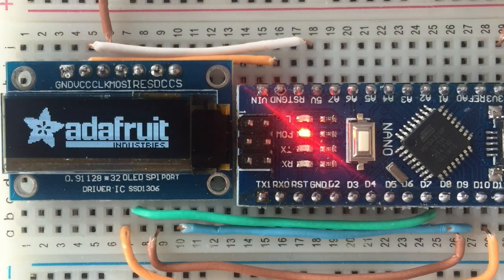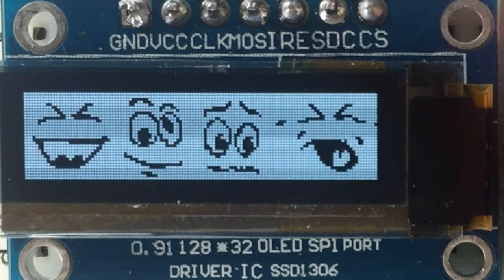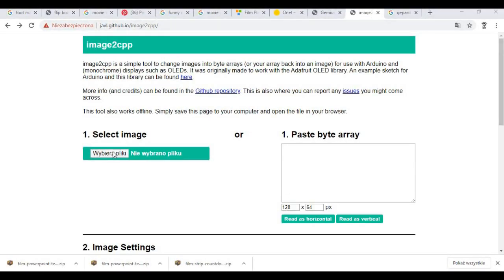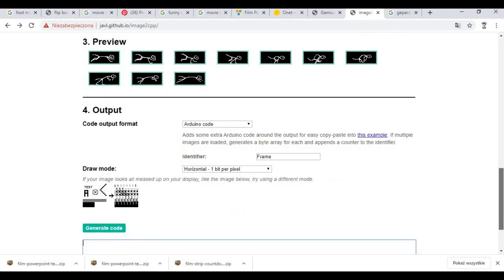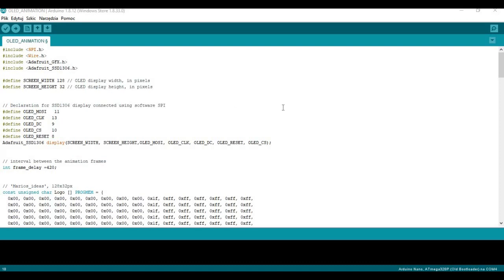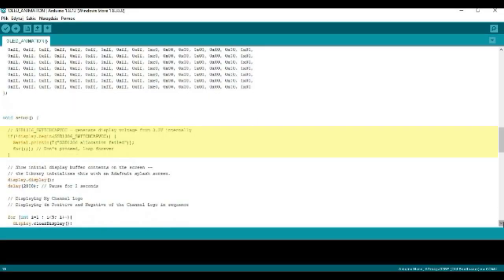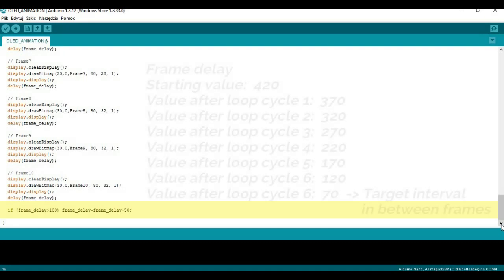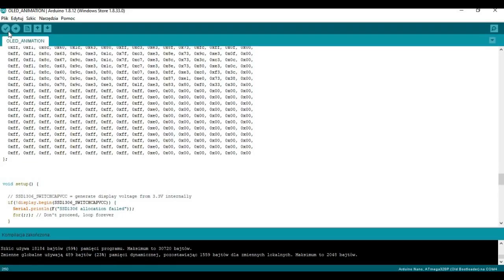How to create a custom animation for 128x32 OLED SSD1306 Display with Arduino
Last week I posted a tutorial showing how to connect and use 128x32 SPI OLED display with Arduino.
This is the follow up video showing the process of creating the custom animation for that  display.
Hope you will enjoy this content.